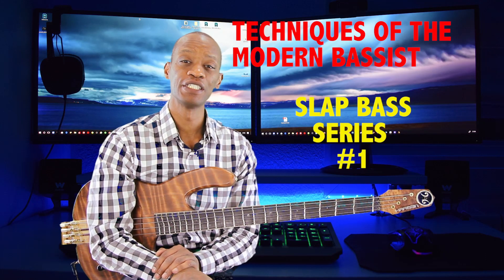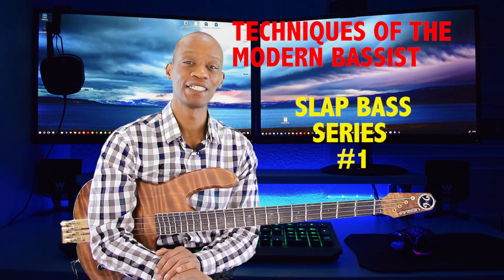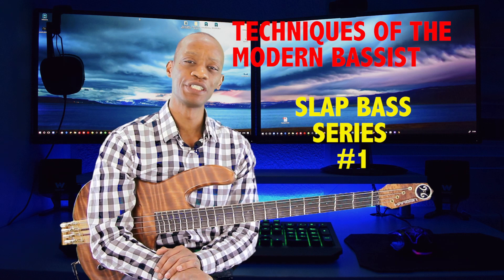Slap Bass Exersize # 1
HARDEN BASS GUITARS